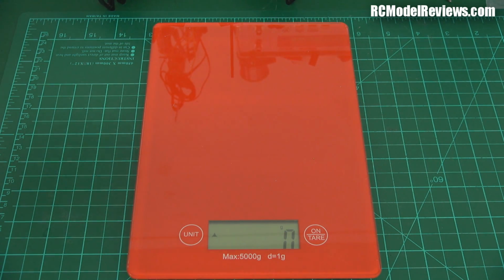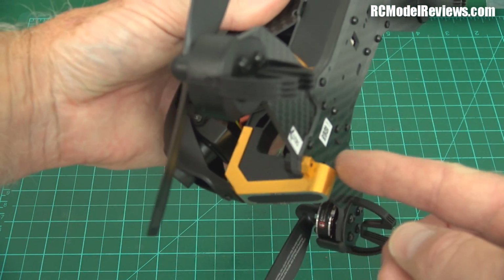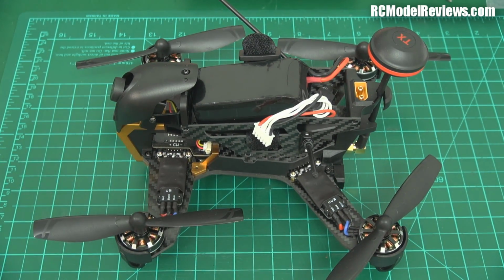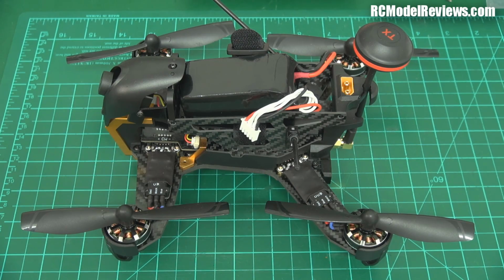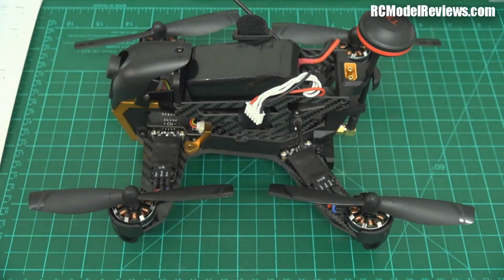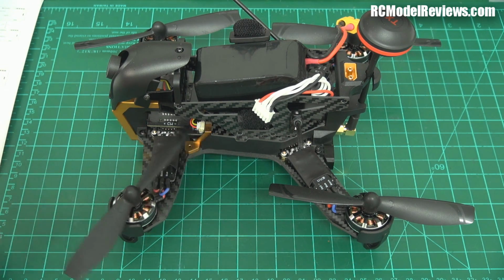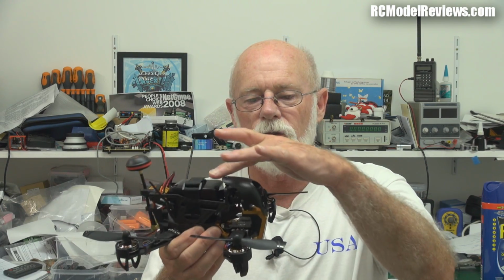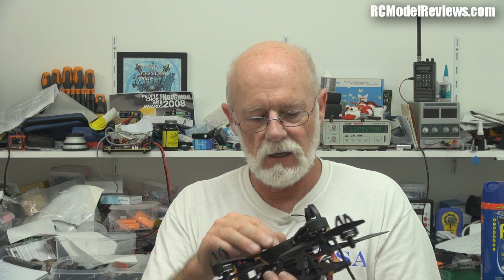Walkera F210 mini quadcopter review (part 2 - in the air)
Wow... this thing flies really well!  After the lackluster performance of the Runner 250, Walkera have really done a good job with the F210.

It handles very nicely -- that honestly was my first FPV flight with this quad -- and has plenty of punch.

Pros:
 - reasonably lightweight (562g)
 - handles very well
 - plenty of punch with a 4S pack
 - super-simple to get flying (no soldering or assembly required)
 - much tougher than the Runner 250
 - much faster than the Runner 250

cons:
 - only 4 FPV channels in non-Euro countries
 - OSD is either off or on (why not just battery voltage only??)
 - no mobius/gopro mounting facility
 - it is expensive compared to DIY options

Summary:
Wow... on a scale of 1 through 5, Walkera have a genuine 4.5 product here.   For those looking to simply get into miniquad flying without slaving over a hot soldering iron or learning all about tuning flight controllers -- this is a good solid option.